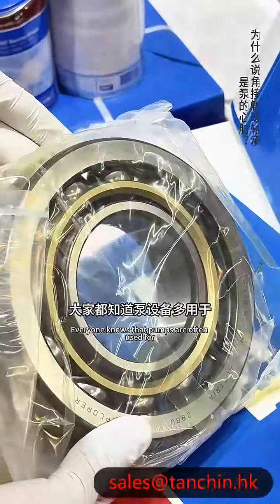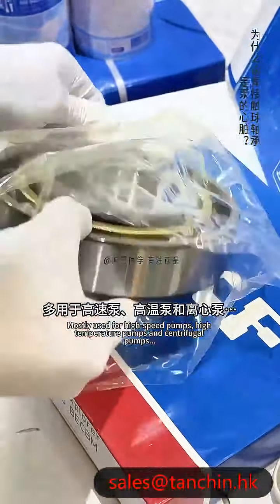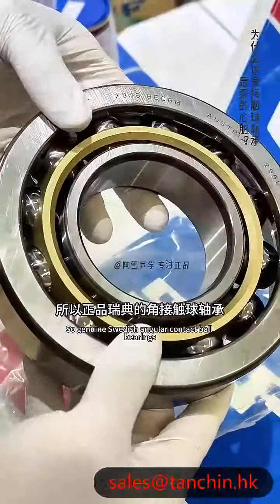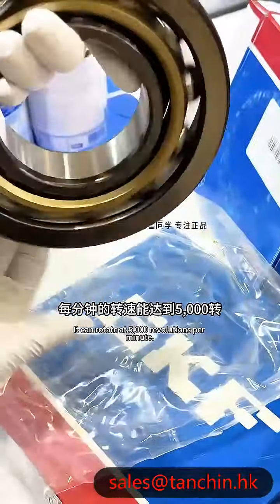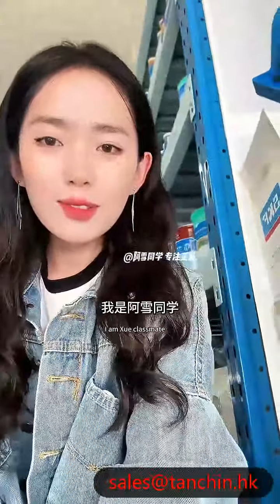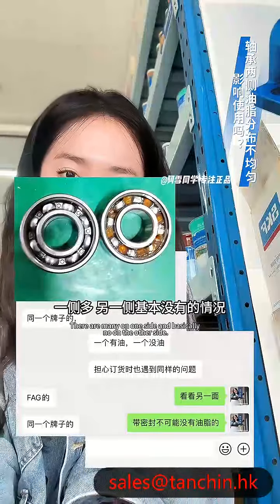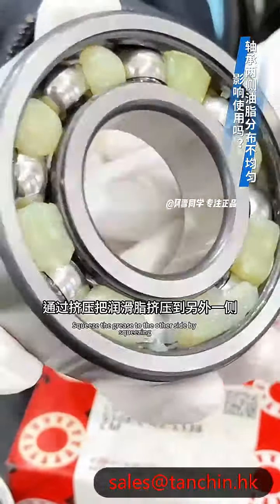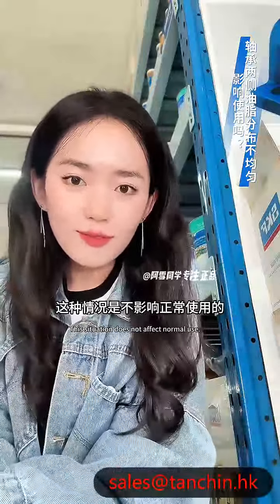SKF 7208 7215 7216 7310 7312 7314 7315 7316 BECBM 3564A 1CS31 7210 7308 bearing